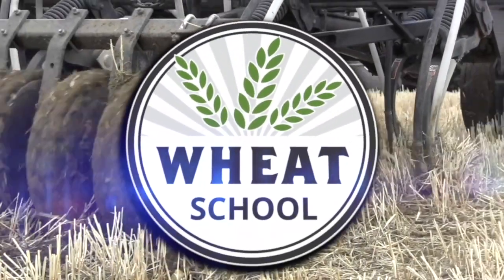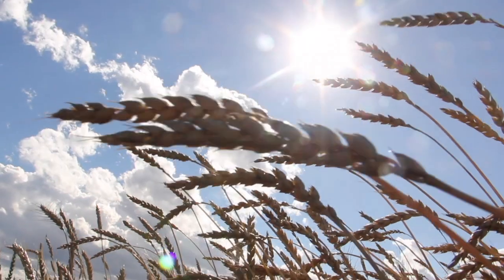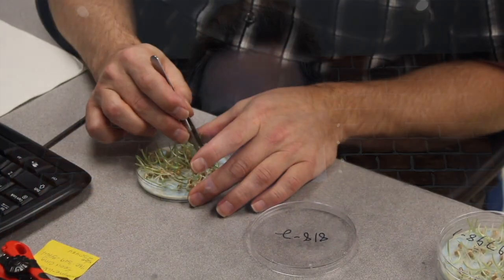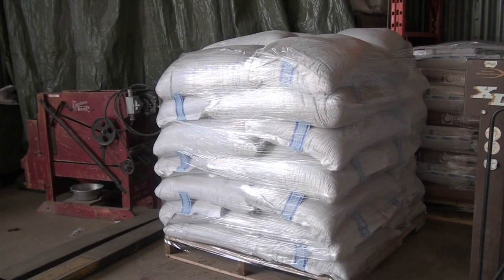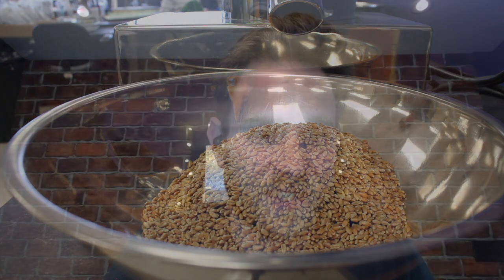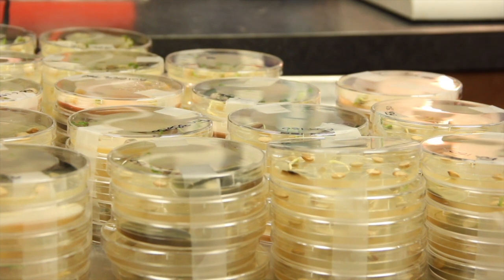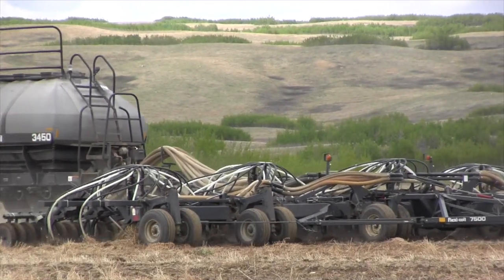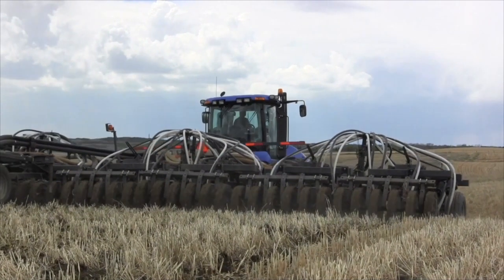Wheat School: Getting to the root cause of a poor germination test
Testing wheat seed for fungal disease is important for a few reasons. The basic test for germination and vigour will tell you how viable that seed is, but if your germination rate is down, that basic test won't tell you why it's down — and you may have to increase seeding rate because of the low germination rate, which increases costs.

By testing for fungal disease, upping the seeding rate might be avoidable. "You may be increasing your seeding rates based on that low germination but you may be able to address that problem better if you have an idea of what diseases are in that seed," says Jeremy Boychyn, agronomy research extension specialist with Alberta Wheat and Barley Commissions.